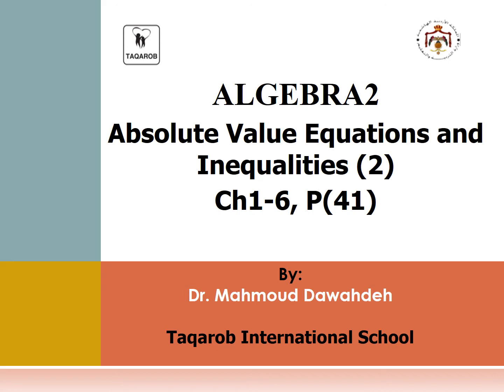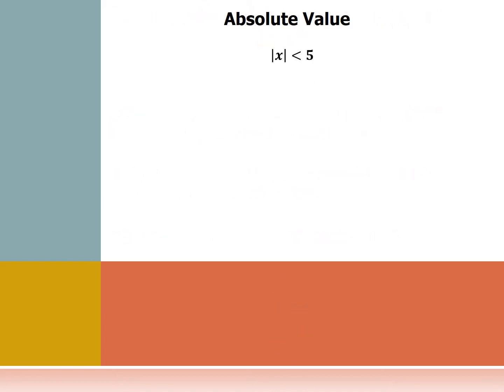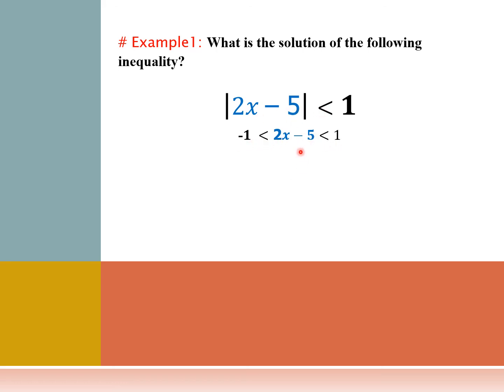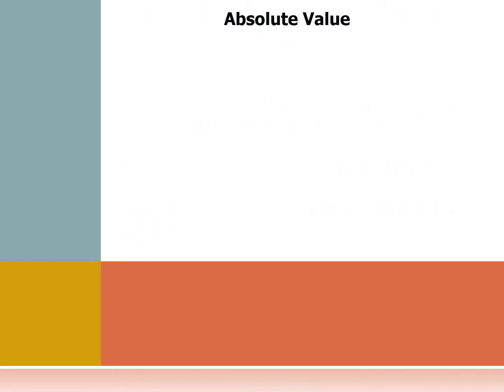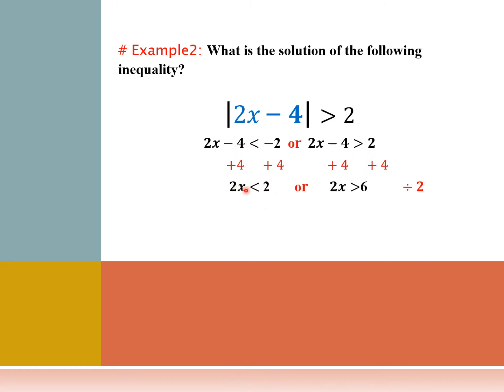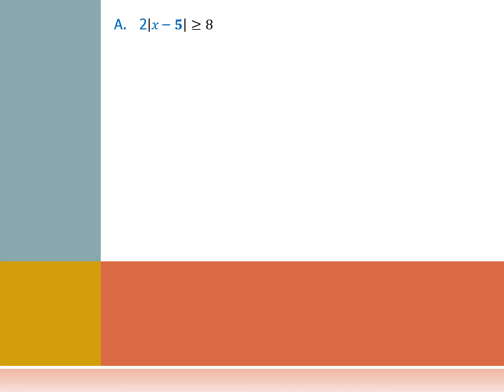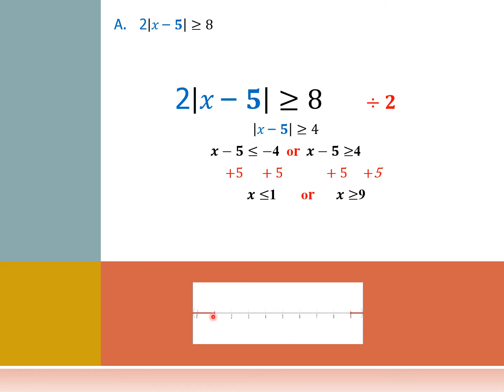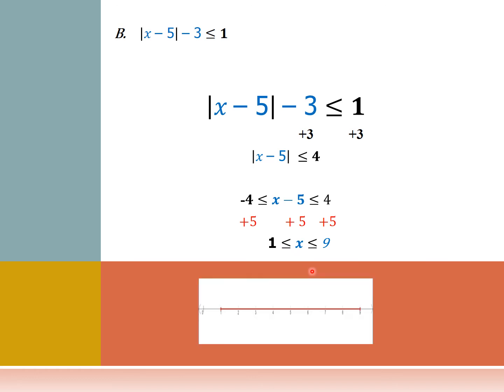Mahmoud Dawahdeh 10 G9